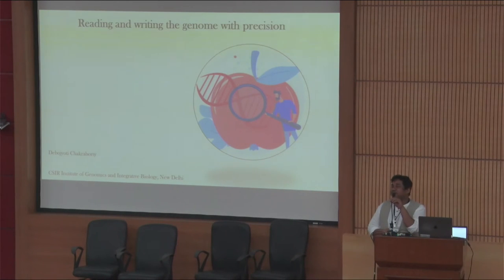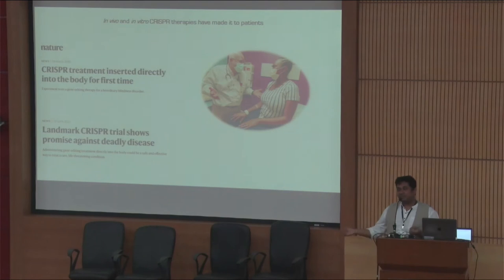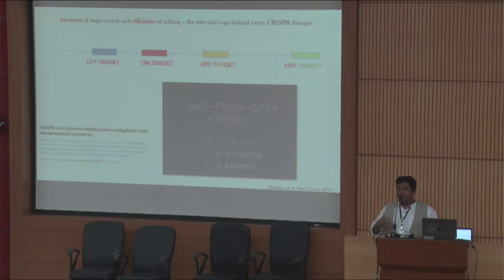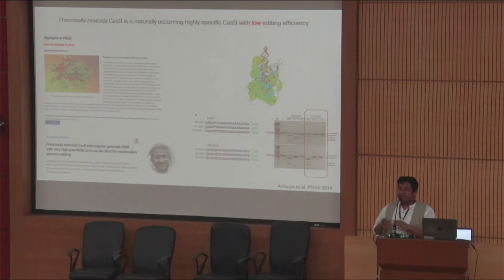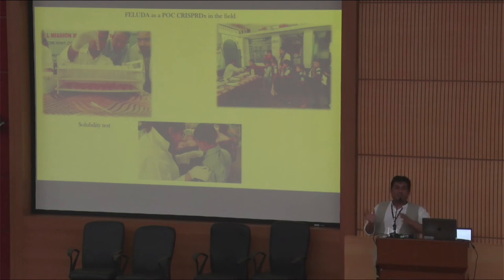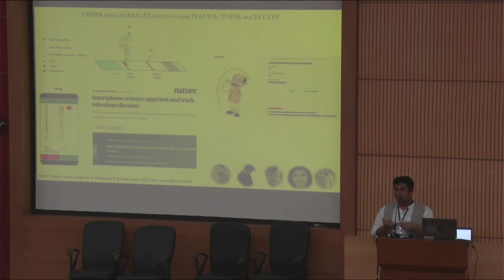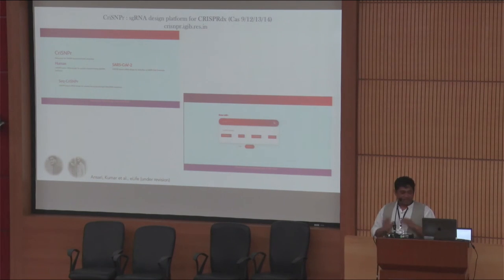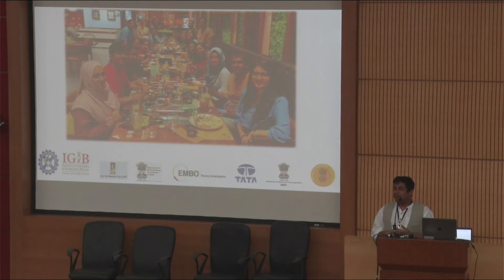Keynote talk - Reading and writing the genome with precision | Dr. Debojyoti Chakraborty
Keynote Talk - Reading and writing the genome with precision - Dr. Debojyoti Chakraborty, Senior Scientist, CSIR Institute for Genomic and Integrative Biology